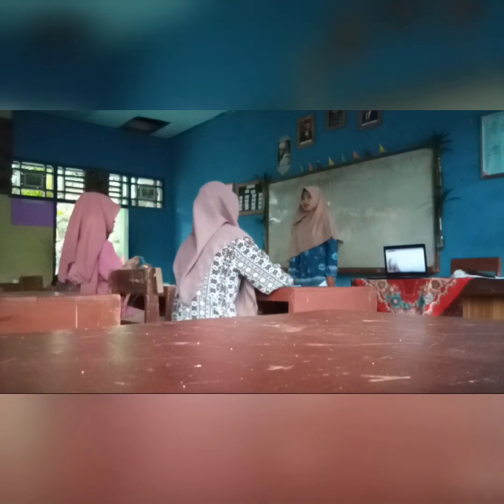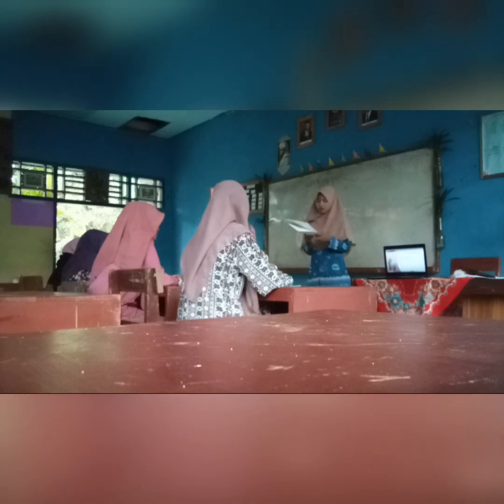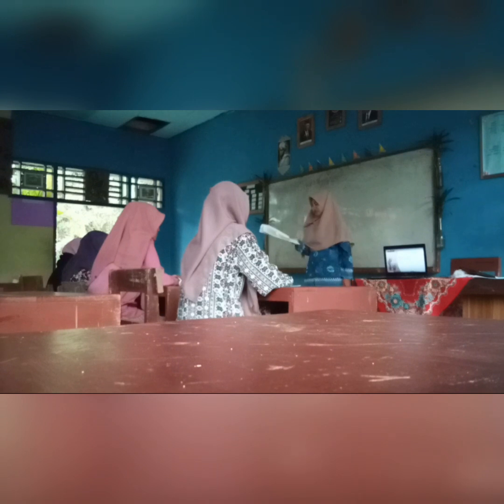Teaching video part 2 Siti Larasaty